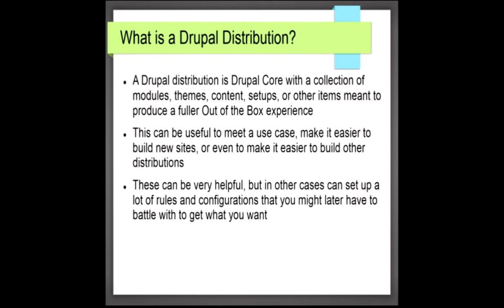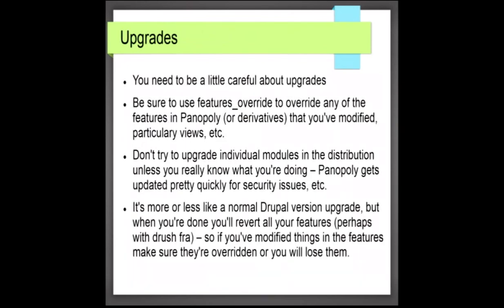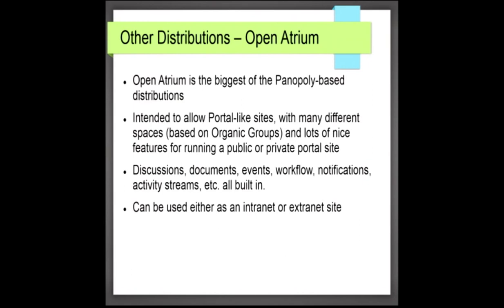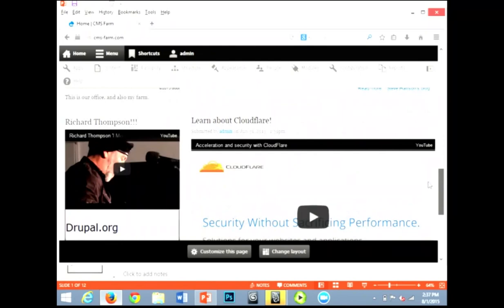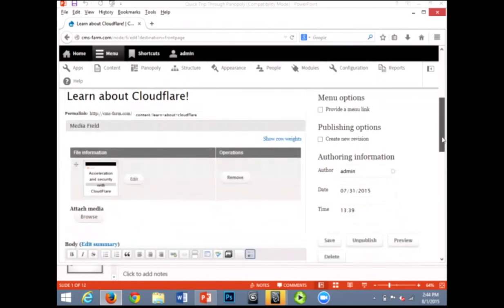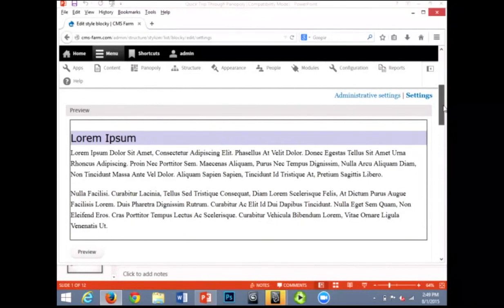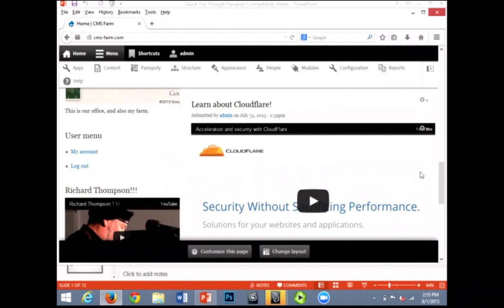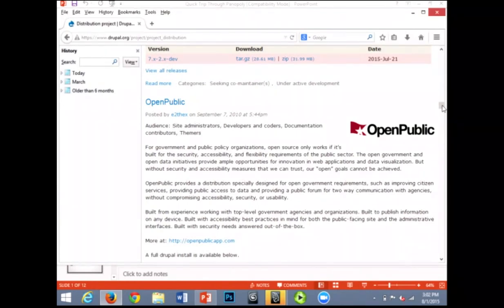A Quick Trip Through Panopoly and Panopoly derivations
This will be an introduction to Panopoly and distributions based on Panopoly (notably OpenAtrium). Panopoly is a very rich distribution, giving you a lot of tools out of the box that don't exist in a Drupal Core installation. On the other hand Panopolly (and particularly OpenAtrium) can be very confusing to a new user. We will do a quick trip through the features of Panopoly, concentrating on using them from a site builder perspective. This will not be a session about development for Panopoly, but aimed more toward the site builder or end user.  Topics will include

Drupal Distributions - whey they exist and how they are different than Drupal - some ideas on whether this is for you
Why use Panopolly?
A trip through what Panopoly gives you that Drupal does not
Reasons to not use Panopoly
Panelizer, panels, Stylizer - Oh My!
Some caveats about upgrading in Panopoly (and OpenAtrium) - you're going to have to understand Features.
Other distributions based on Panopoly, and what their strengths are - espeically why OpenAtrium is a special distribution
After the session you should be able to understand what Panopoly is, why you would use it, how to do basic configuration of Panopoly, and a lot of tips about using it in the real world.

Drupal version:
7.x
Audience:
Intermediate
Track:
Site building
Session length:
Full session (about 50 minutes)
Upload slides:
 Quick Trip Through Panopoly.pdf
Related content:
Panopoly Project
Panopoly at Drupal Groups